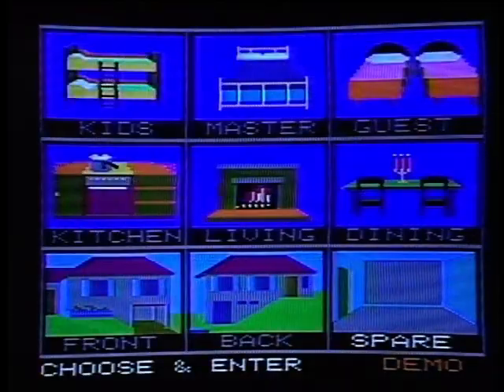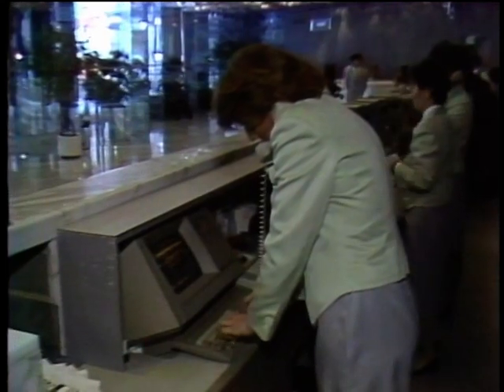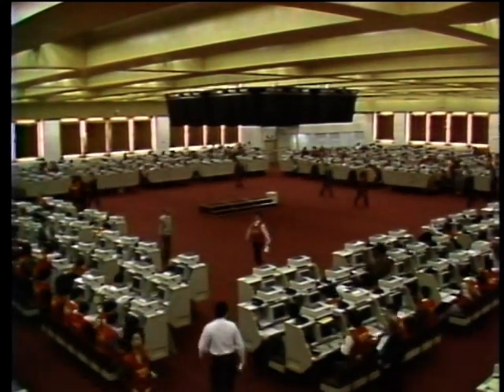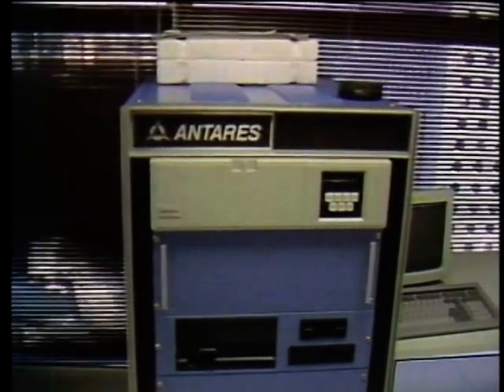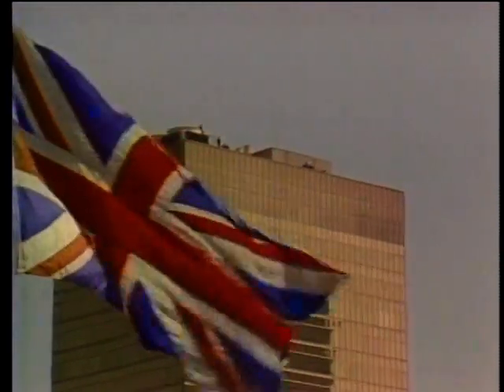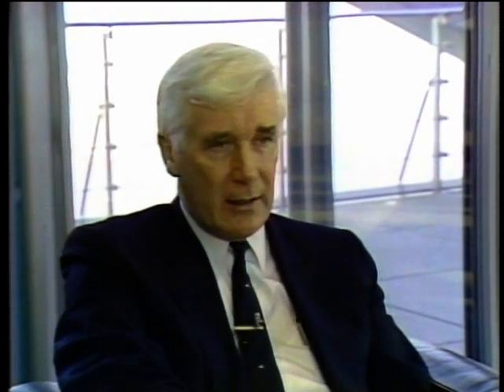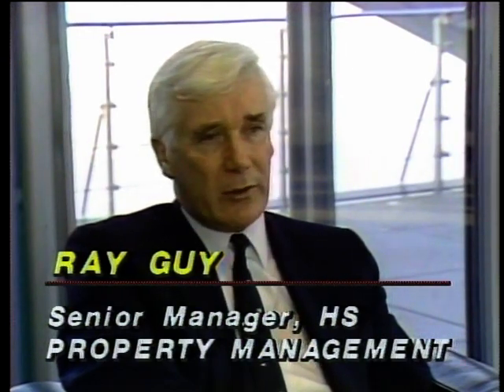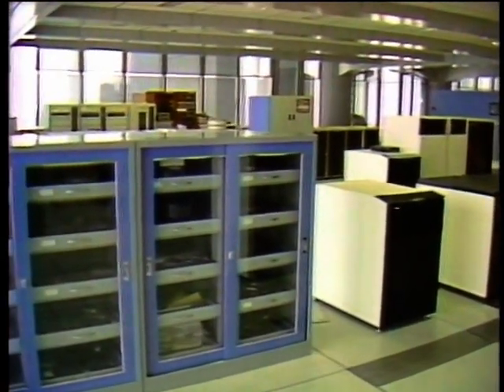Computer Chronicles 04x18 Intelligent Buildings